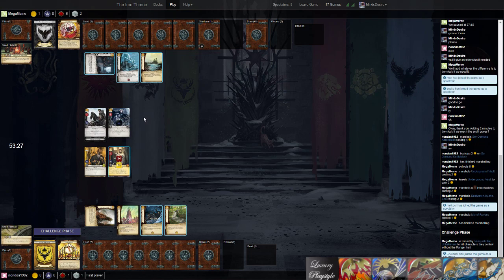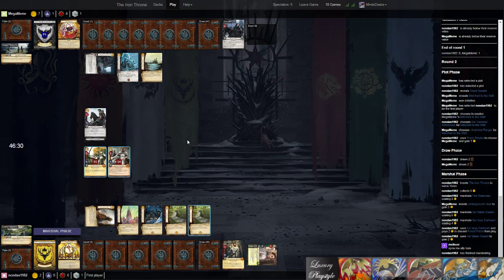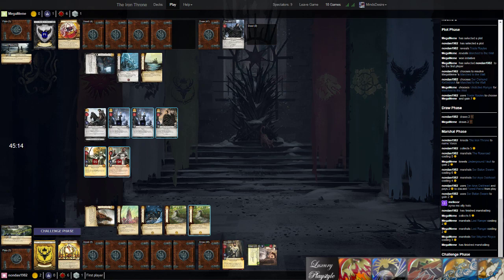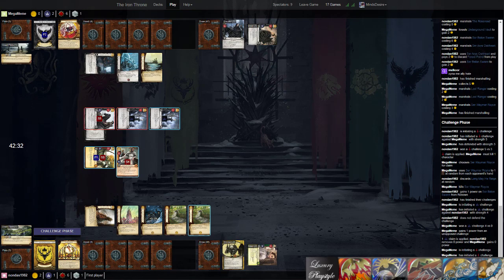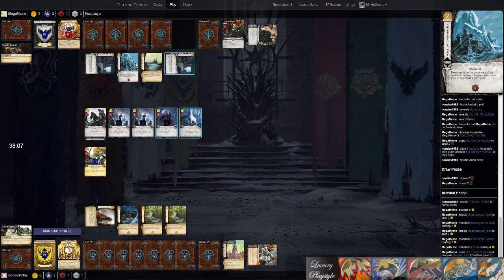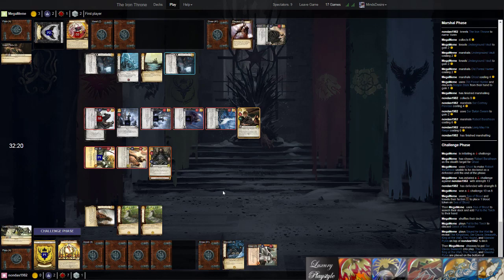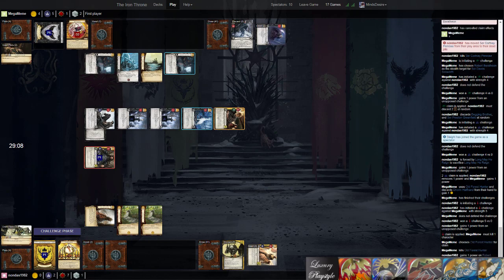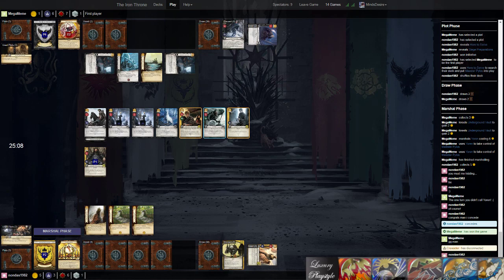AGoT World Cup 2019 - Greece vs Canada - Nontas Tzanikopoulos(Bara/W.Book) vs Sean Emberley(NW/SoB)